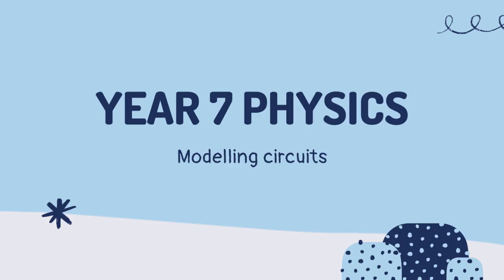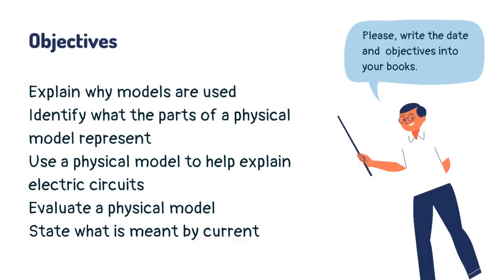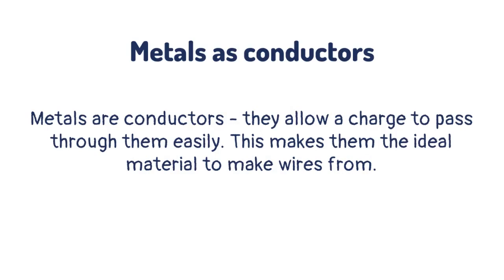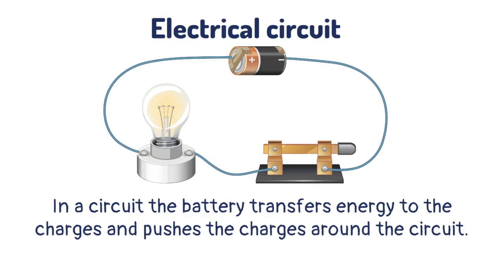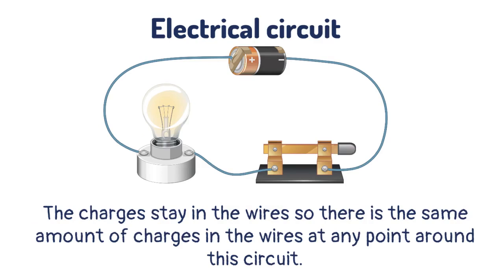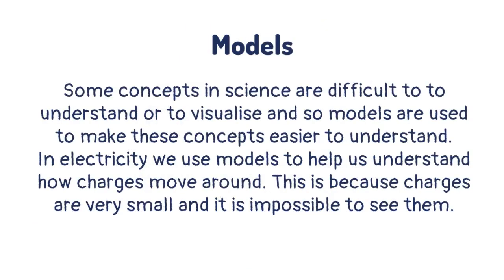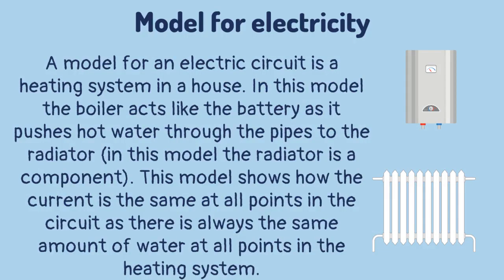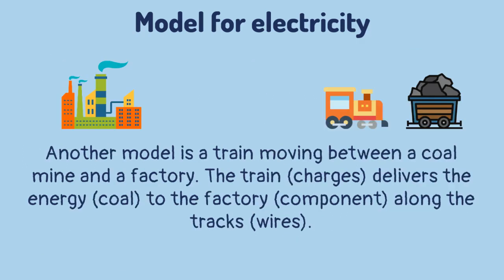Models for electricity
Learn about models in science and why we use them to explain difficult concepts in this brief video lesson that covers what you need to know in year 7.